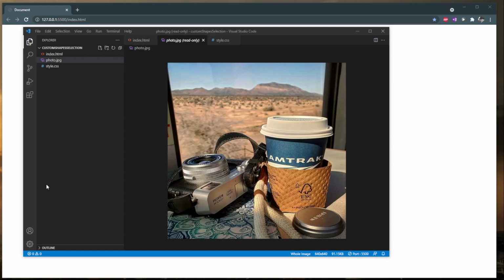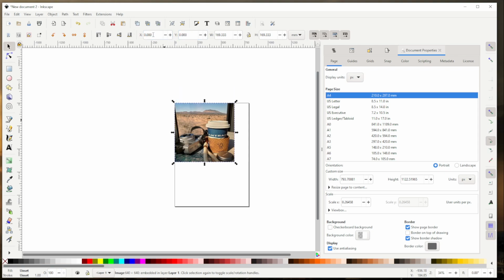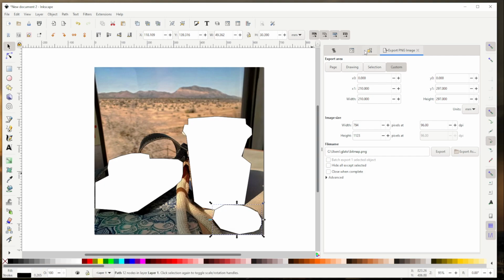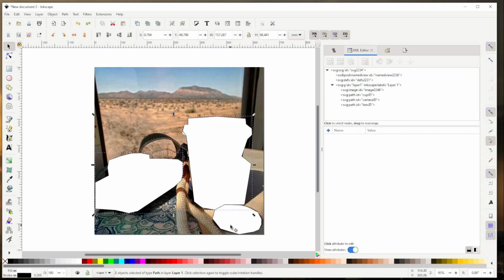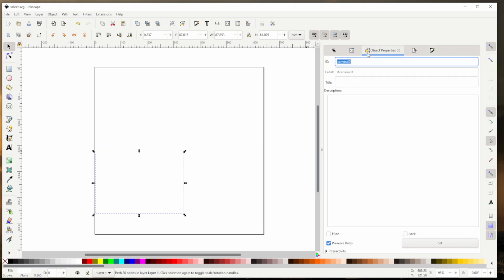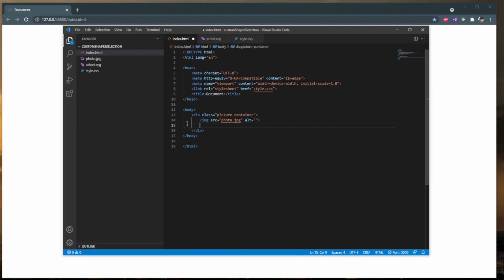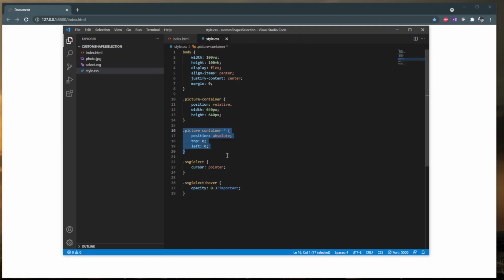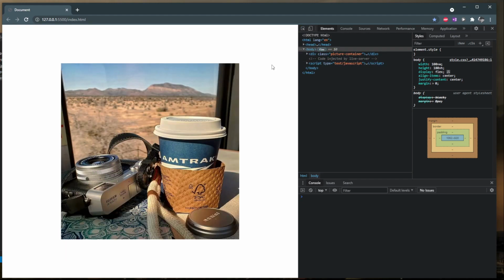Custom shaped CSS SVG area selectors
This video shows how to make a unique shaped selectors from your photos. It uses overlaying photo with SVG with transparent objects, that can be used in CSS and JS.